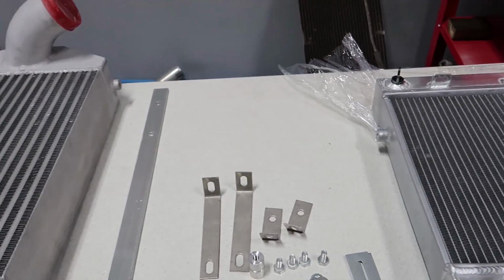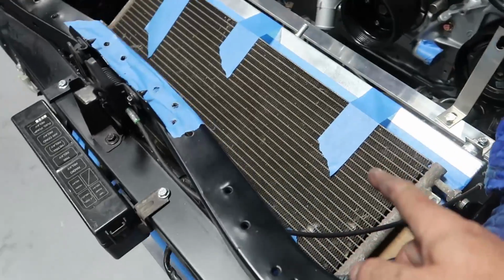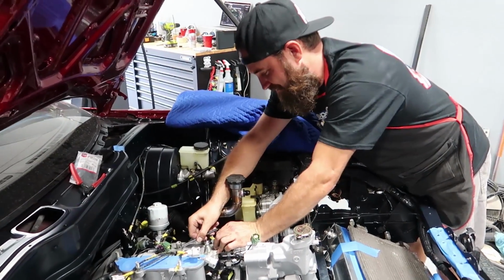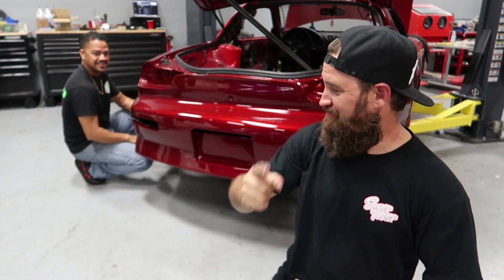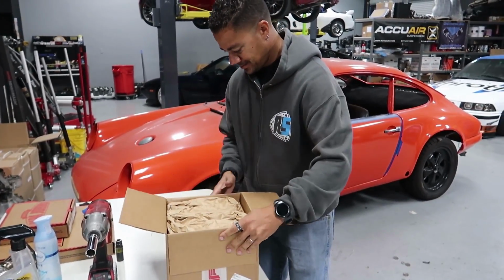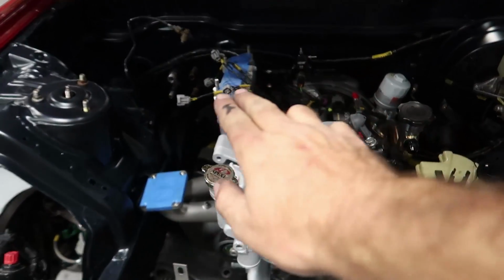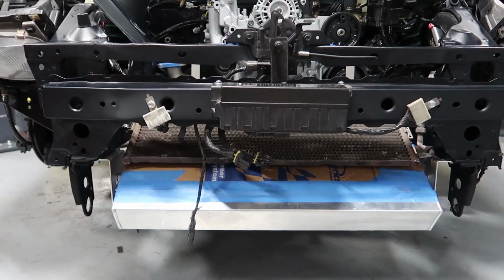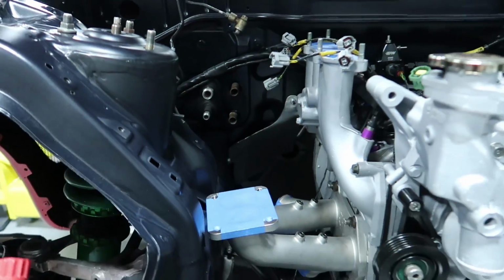MAKING MASSIVE PROGRESS ON THE FD RX-7!!!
In this episode, Mickey (@mickeyandrade), Ricky (@running_solo) and the DNA Garage (@officialdnagarage) team make a TON of progress on the FD build. From wiring to bumper installs, this car is turning out AWESOME! If you are pumped to see this thing come together, smash that LIKE button for us! If we hit 10,000 likes, we'll do DOUBLE YOUTUBE UPLOADS all week long!